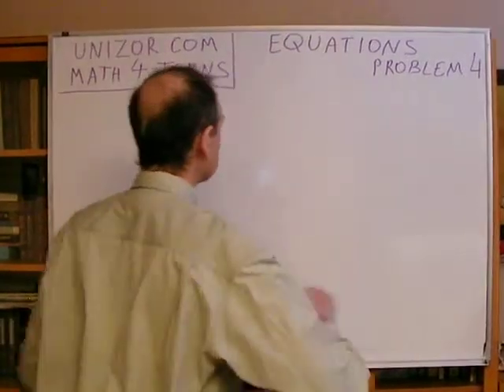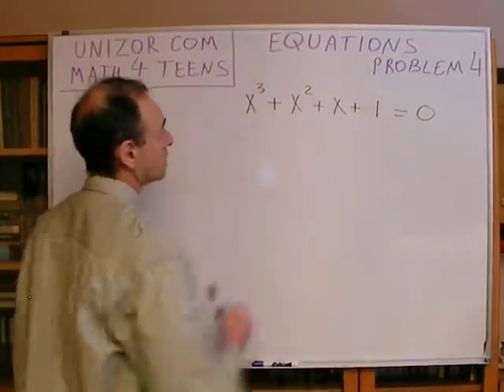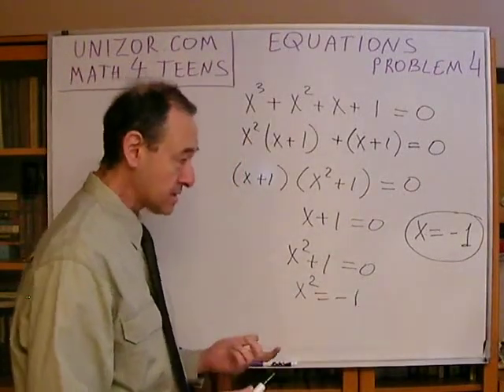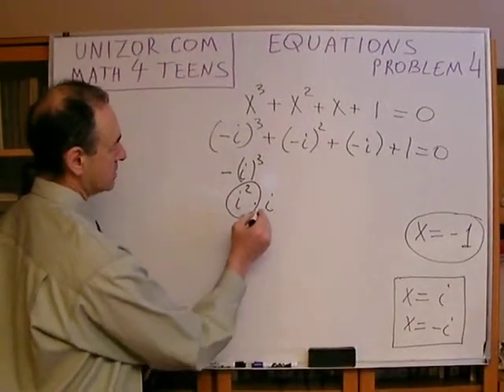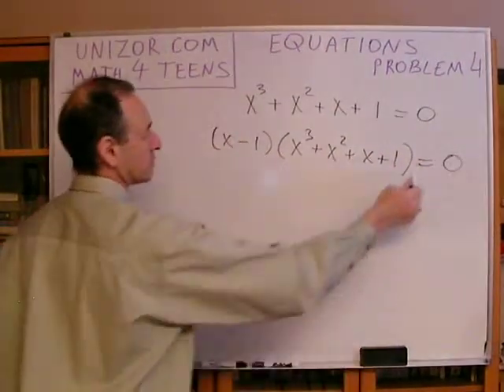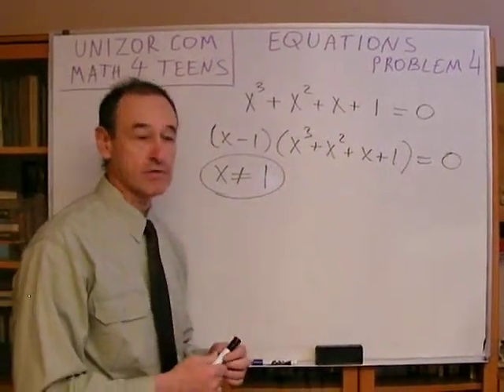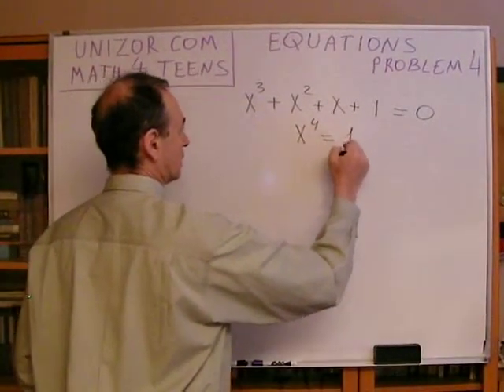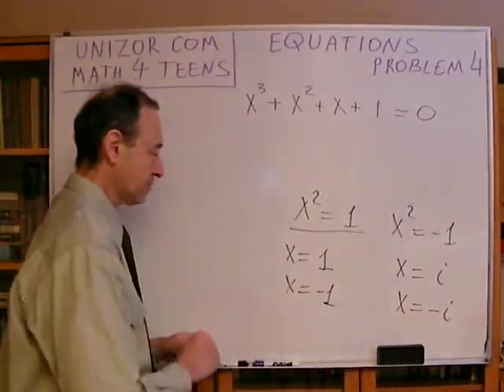Unizor - Algebra - Equations - Problem 4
Solve the following equation in the domain of real and complex numbers.

There are two different solutions to this equation offered on a video. One uses only invariant transformation of factoring out an expression and using the fact that if a product of two expressions is equal to 0 then either one could be zero. Another method is less trivial and uses non-invariant transformation but, in a subjective opinion of the author, is better from the esthetical viewpoint.